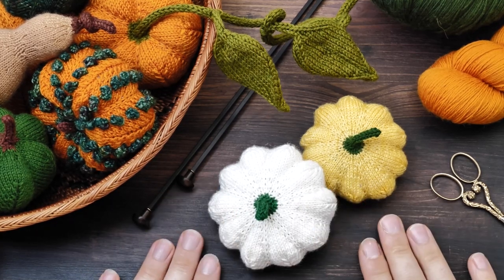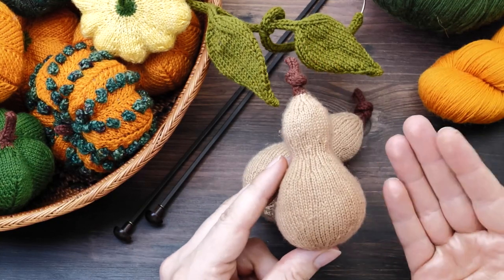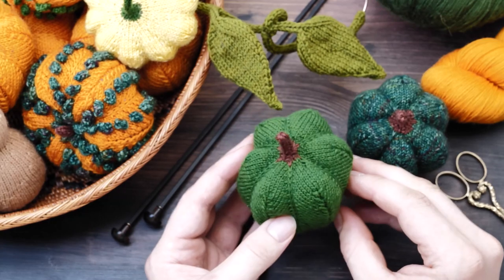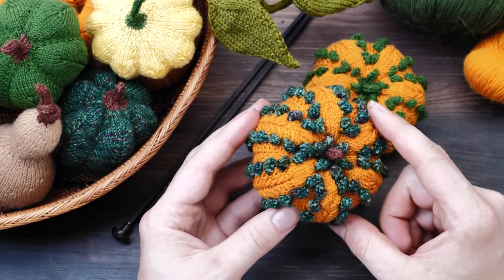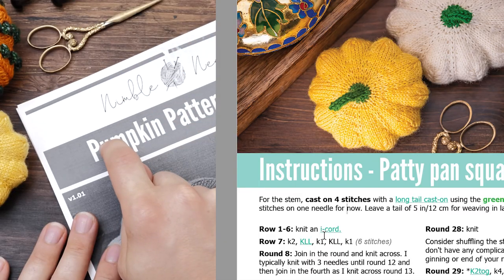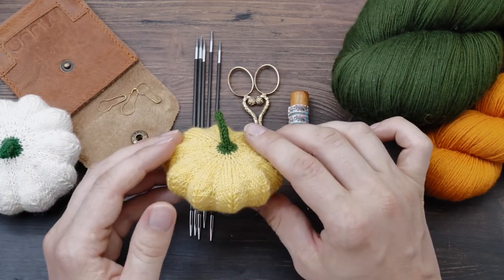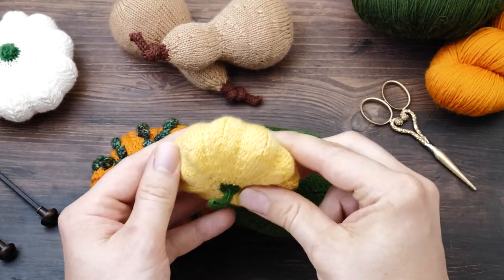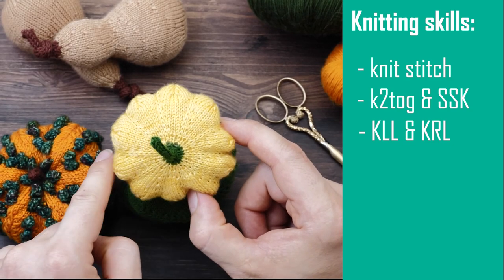Cute knitted pumpkins - perfect for Halloween [4 different types]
Introducing my brand new knitted pumpkin pattern parade - 4 different types of pumpkin to decorate your home just in time for Halloween.

After the success of my basic pumpkin pattern, I got inspired by all the adaptions of my subscribers and came up with a pattern with 4 more types of pumpkins: The acorn squash, the warty pumpkin, the bottle gourd, and the patty pan squash.  The pattern comes with 12 pages full of pictures and very detailed step-by-step written instructions. It has been thoroughly tech-edited and test-knitting and is so fun to knit.
Use them to decorate your home for Halloween - as the centerpiece on your dinner table, attach them to an autumn wreath or just put them on your window sill.

Chapters:
0:00 Introduction of the new pumpkin knitting pattern
2:08 Close-up shots of the 4 different types of pumpkin
5:03 What's included in the knitting pattern